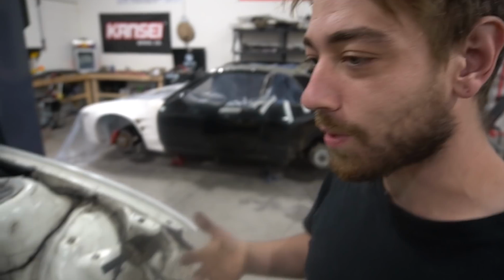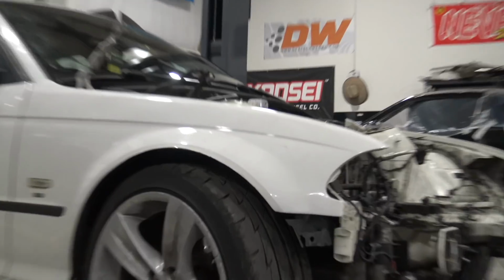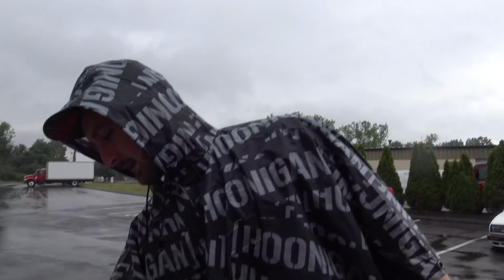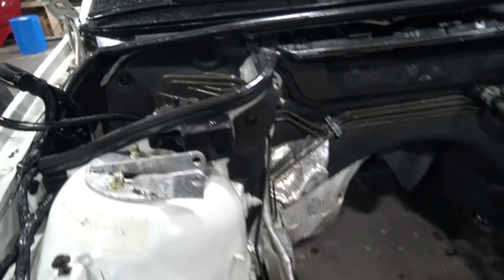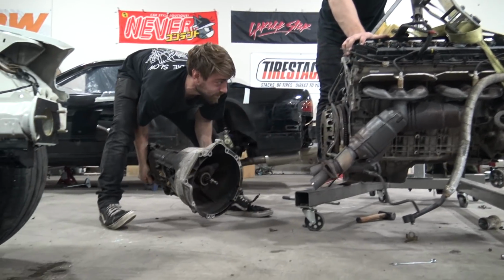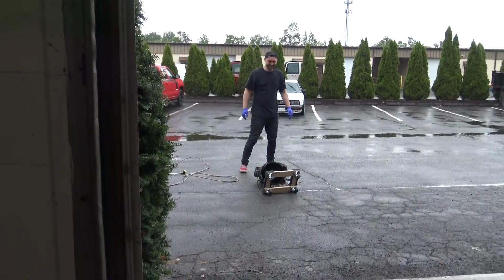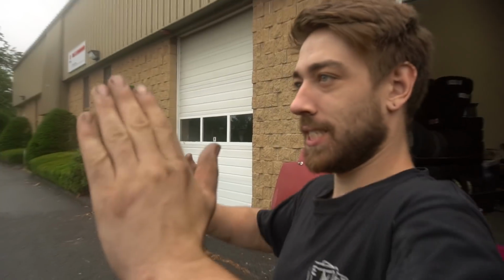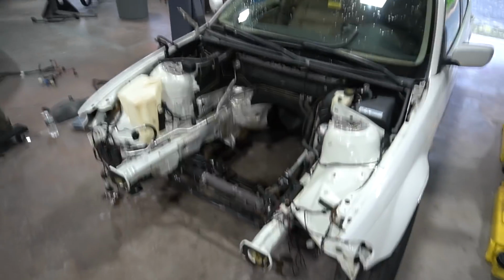20 year old drivetrain gets a TRANSFORMATION.